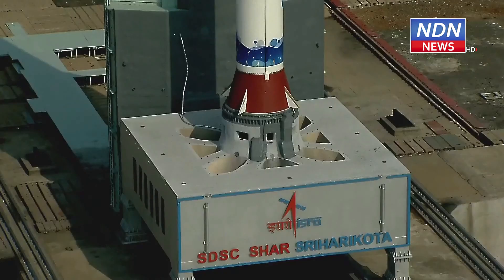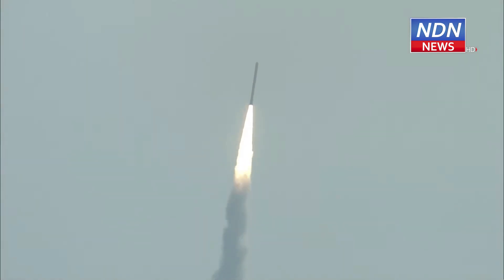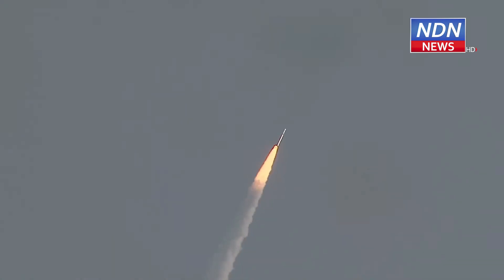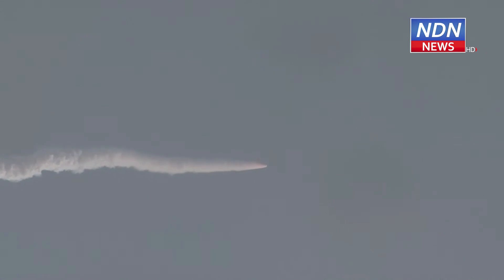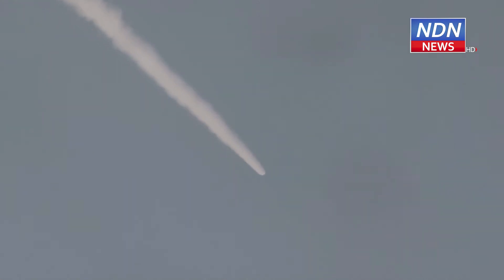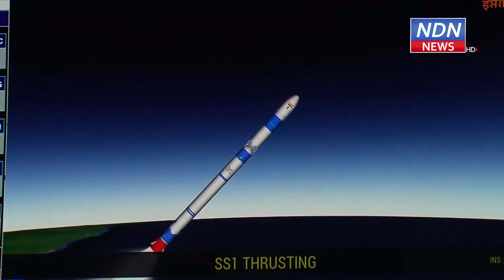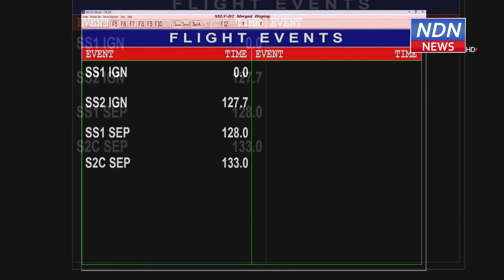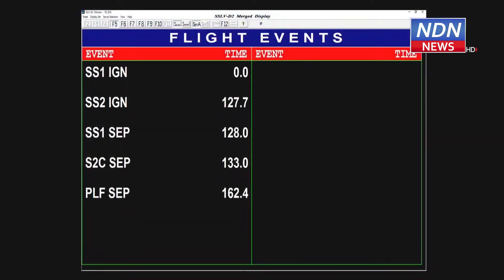SSLV-డీ2 రాకెట్ ప్రయోగం.. నింగిలోకి మూడు ఉపగ్రహాలు..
SSLV-డీ2 రాకెట్ ప్రయోగం..  నింగిలోకి మూడు ఉపగ్రహాలు | ISRO Launches New Rocket SSLV-D2
భారత అంతరిక్ష పరిశోధనా సంస్థ ఇస్రో మరో రాకెట్ ప్రయోగించింది . .ఈ తెల్లవారుజామున 2.48 గంటలకు కౌంట్‌ డౌన్‌ ప్రారంభమై సరిగ్గా 9.18 నిమిషాలకు sslv d2 రాకెట్ నింగిలోకి దూసుకెళ్లింది .